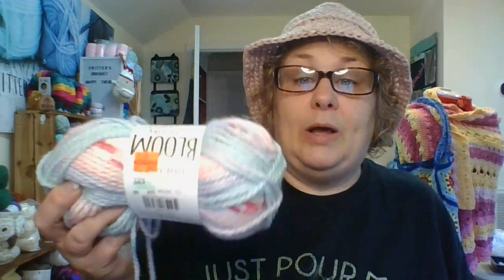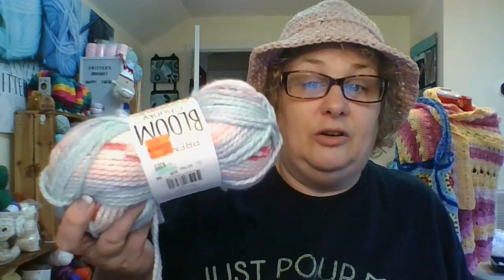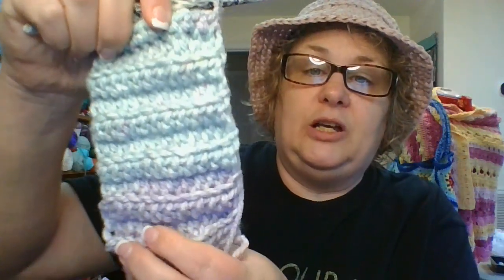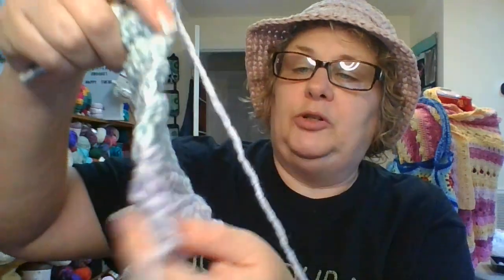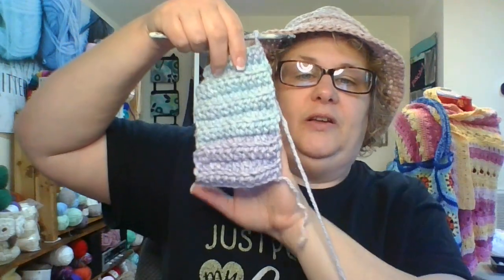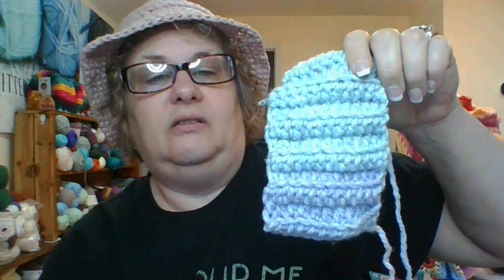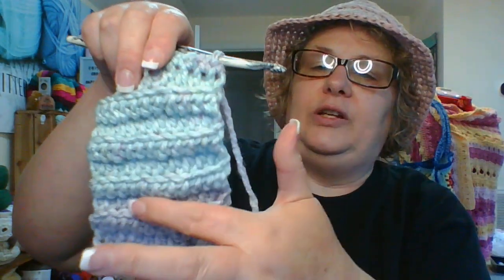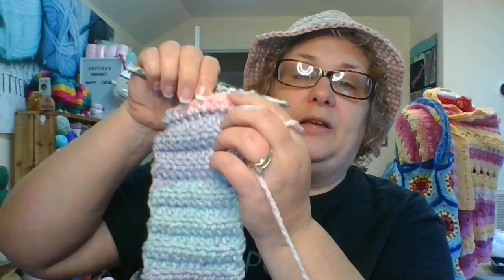Fantastic Friday!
.  Come check out what I am working on.

Happy Mail:
Teresa Paschall
230 Alman Cemetery Rd.